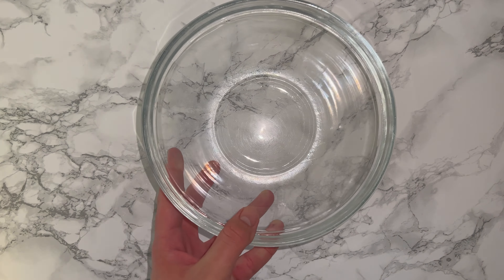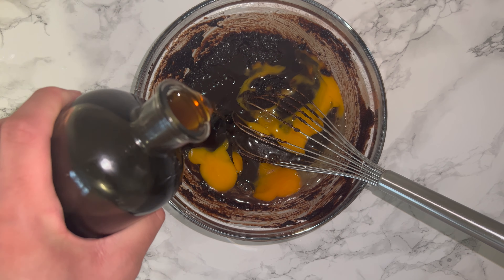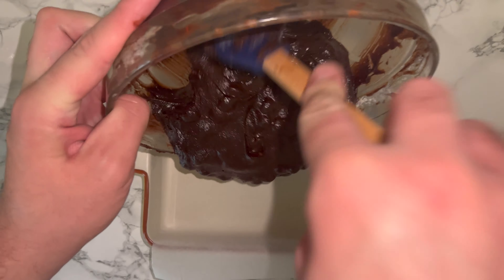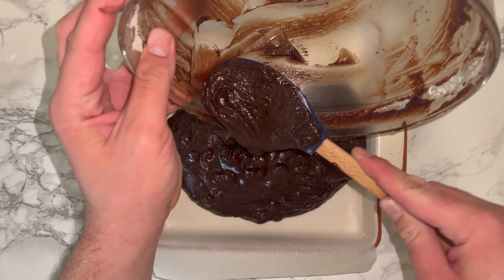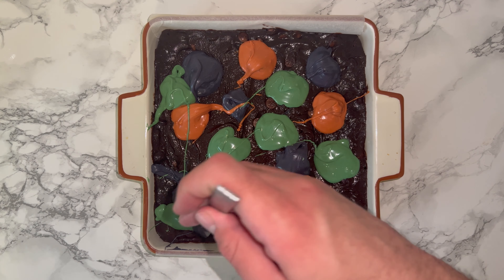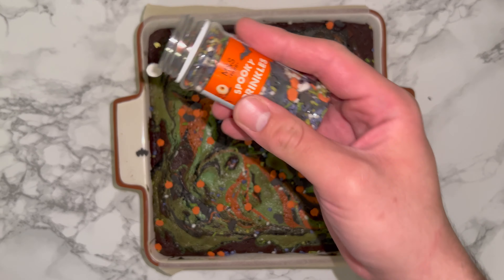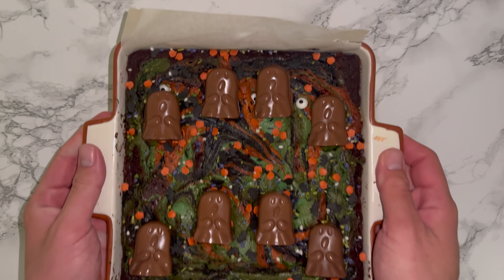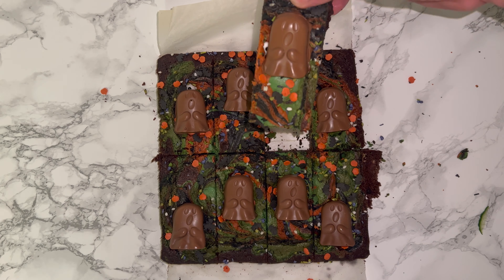Ghosty Brownies | Halloween Baking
Today I’m showing you how to make ghosty brownies. Let’s get baking shall we?